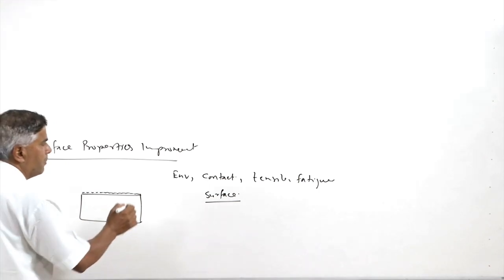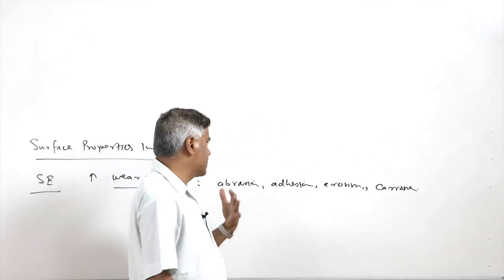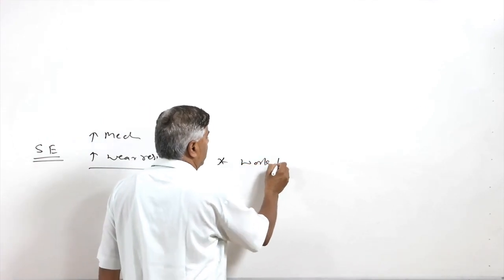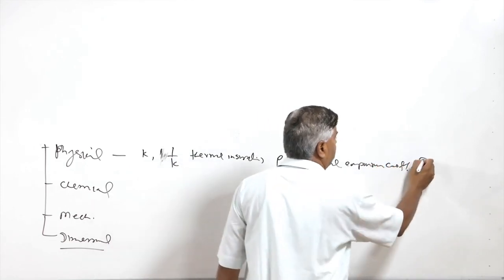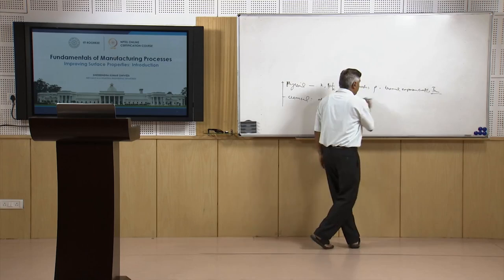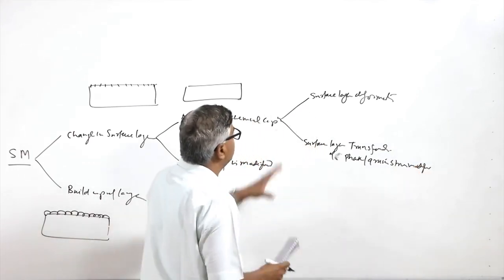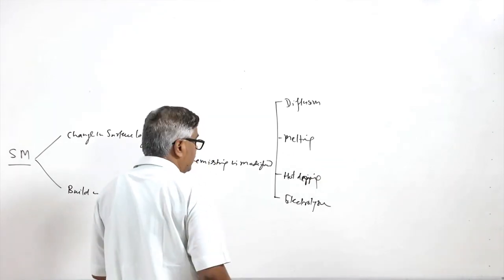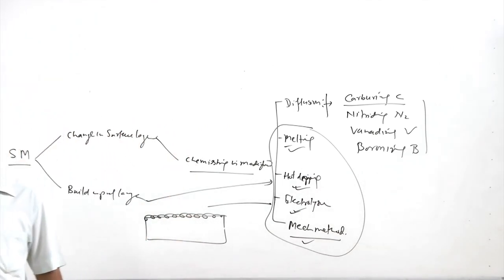LECTURE 57 IMPROVING SURFACE PROPERTIES INTRODUCTION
The importance of surface engineering and approaches for surface modification have been explained in this lecture.